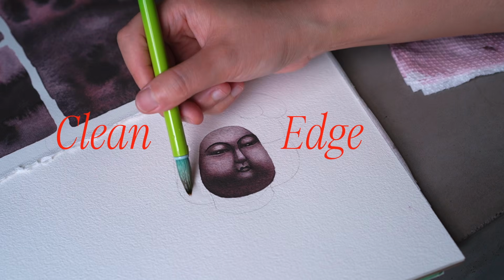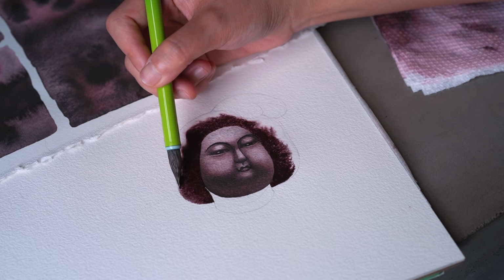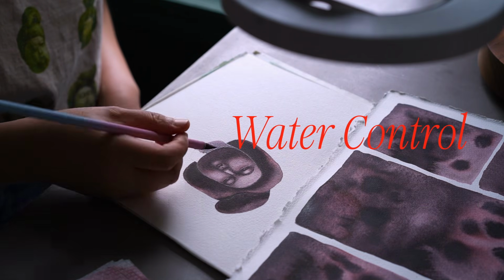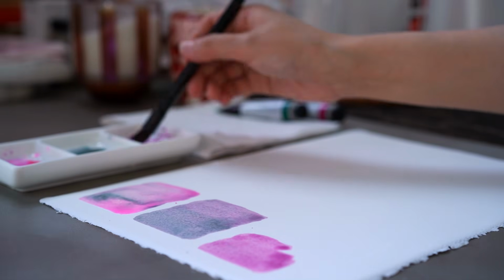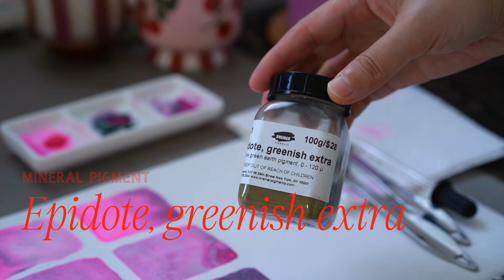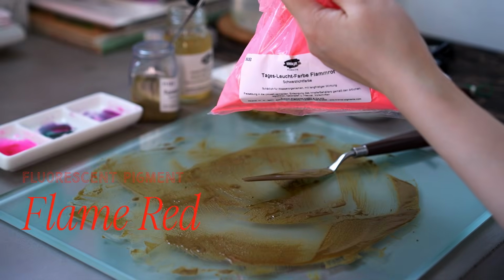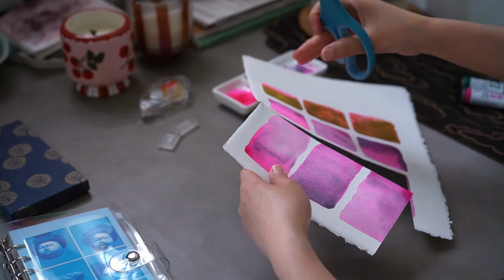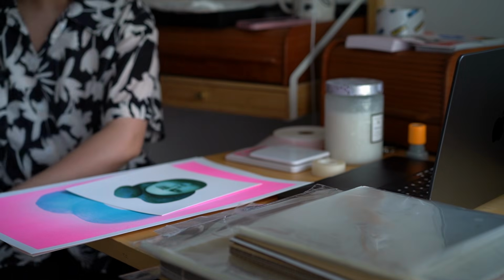✦ EP 12 ✦ Custom Granulating Mixes, Paint-Making & Portrait Painting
✦ In this vlog, I'm sharing a week in my studio as a part-time artist: painting a watercolor portrait using Topdrawer Gansai Tambi paints, experimenting with custom granulating mixes (Opera Pink + Cobalt Green Deep!), and making my own mineral watercolor paint with Epidote pigment.

I also talk about my favorite watercolor techniques, plus a peek behind the scenes at how I pack orders from my new art shop.

❤︎ CHAPTERS:
0:00 Intro
0:28 Watercolor techniques
5:02 Mixing custom watercolors
6:58 Making mineral paint
11:24 Document colors
12:45 Packing orders

🎨 Materials Used:
✦ Watercolor: Topdrawer gansai tambi watercolor, Daniel Smith Opera Pink and Cobalt Green Deep
✦ Pigment: Epidote greenish extra
✦ Watercolor paper: Baohong artist block - cold pressed
✦ Brushes: 六合绘 Liuhehui studio

✧ INS: panda_jieyu
✧ TT: pandajieyu
✧ Redbook: 熊猫jieyu